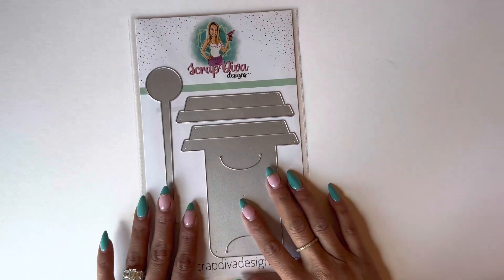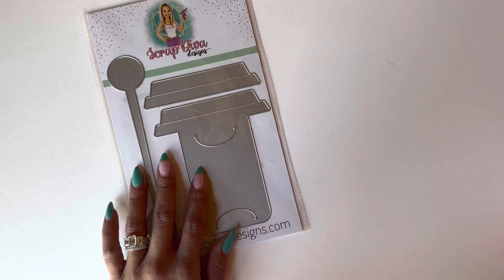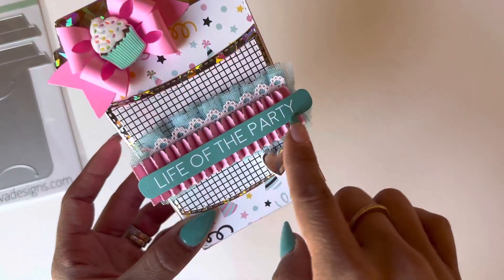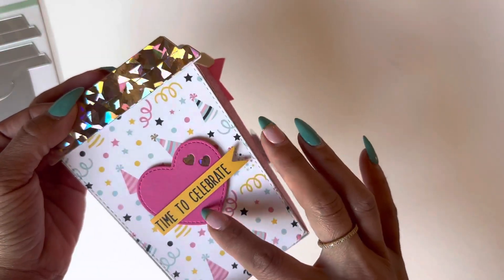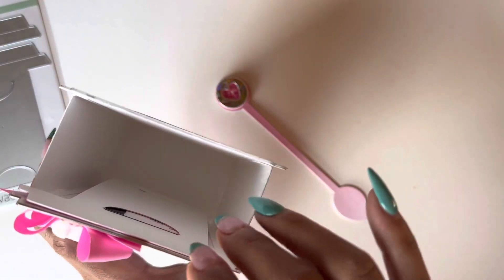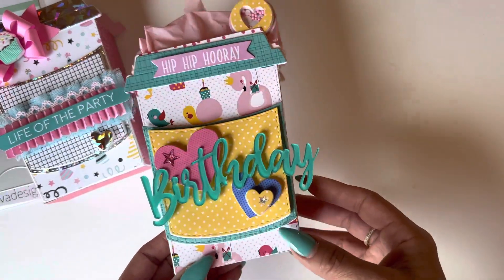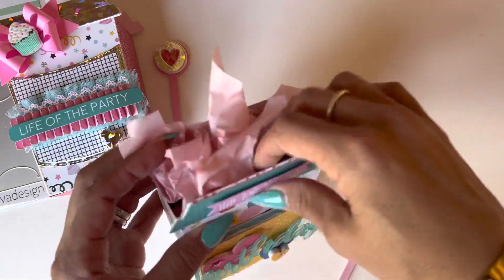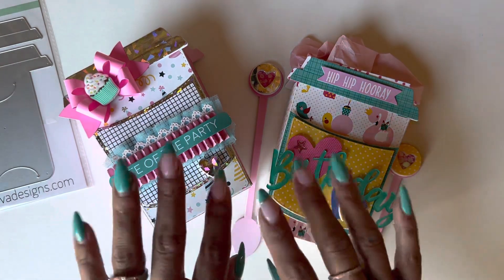SCRAP DIVA DESIGNS | PROJECT SHARE | COFFEE CUP GIFT BOX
**Highly Recommend**

Other Items you may like:
12x12 Craft Plastic Sheets / acetate
Victor Ruler / 18in

 Mailing Address
Sprinkled With Paper, LLC
Erica Fields
5200 Dallas Highway
Suite 200-246